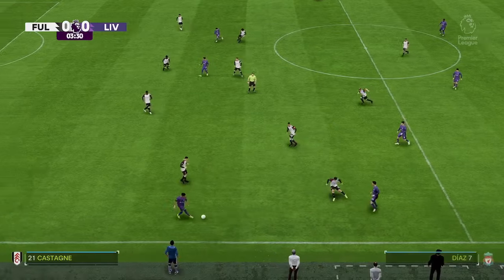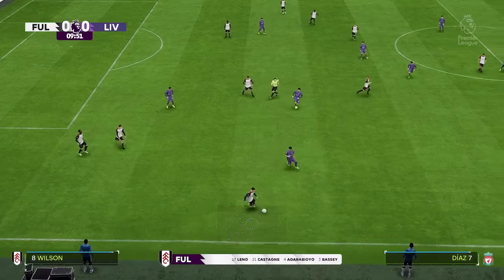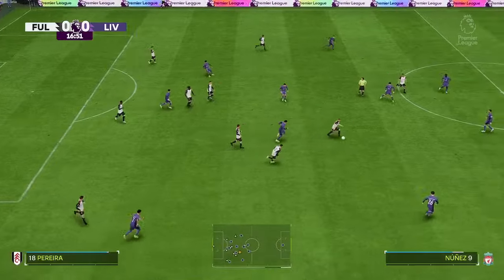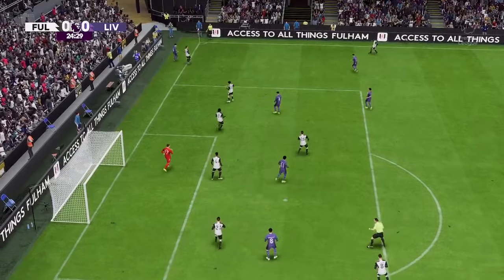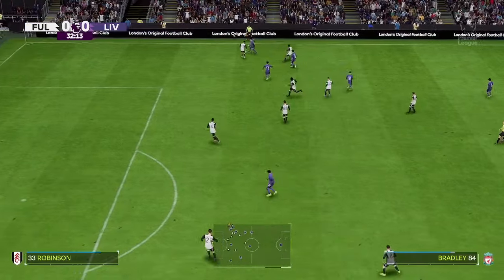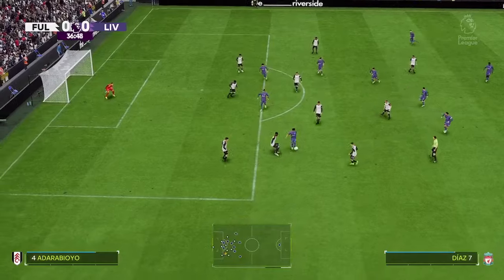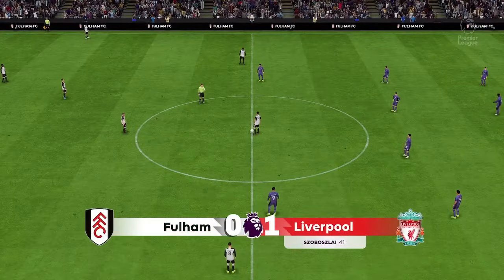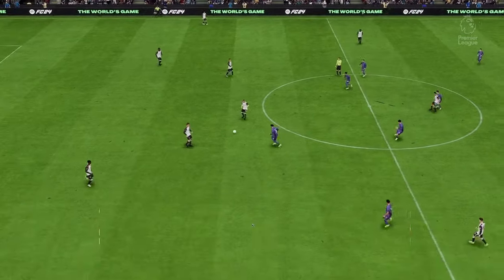Gameplay FC 24 | Fulham vs Liverpool | Premier League - 2023/2024